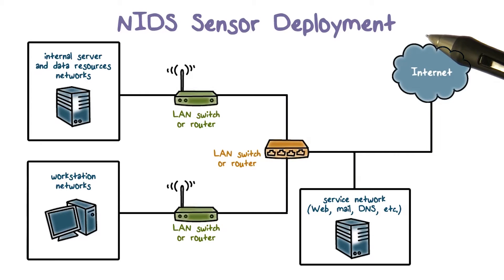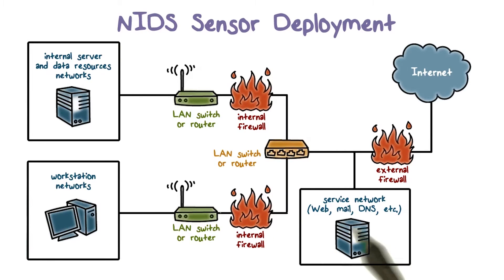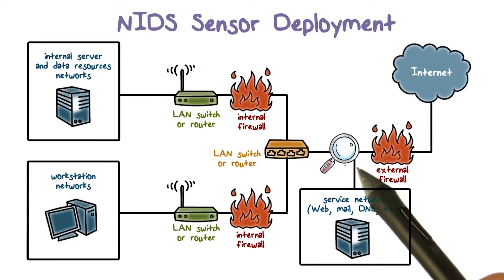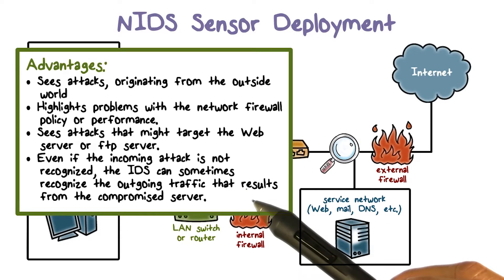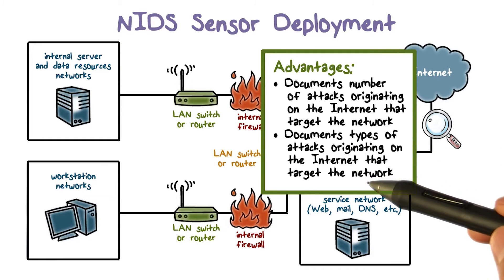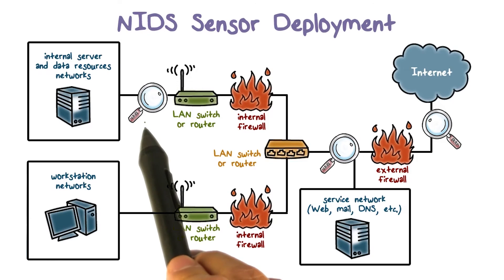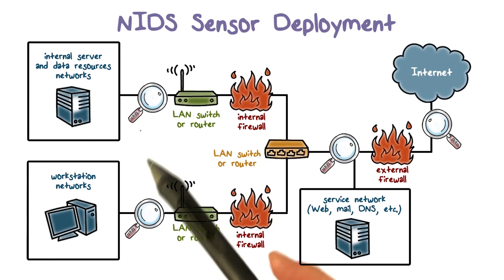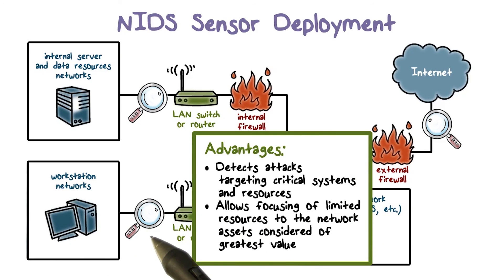NIDS Sensor Deployed